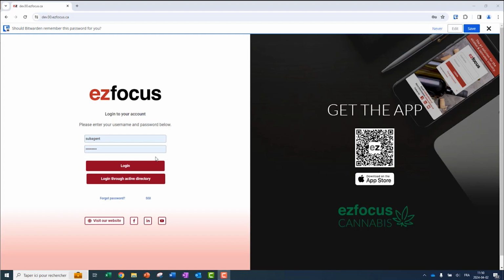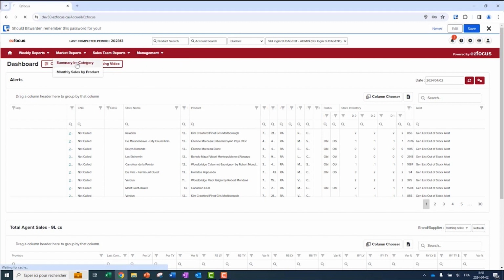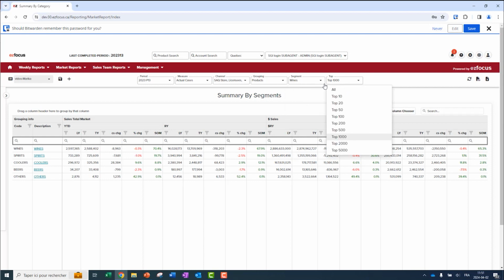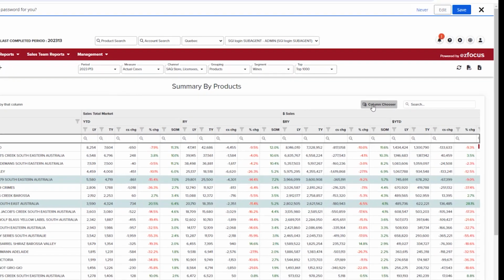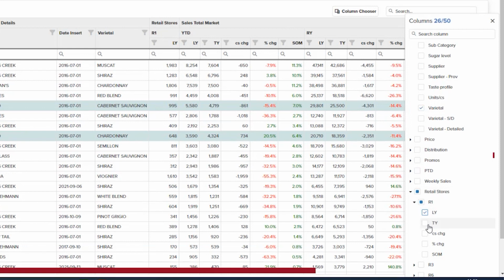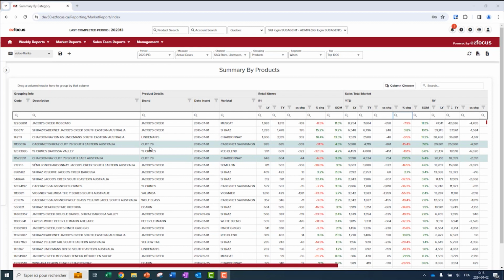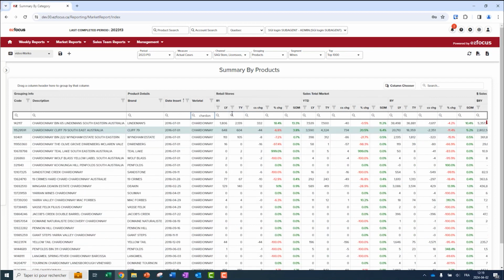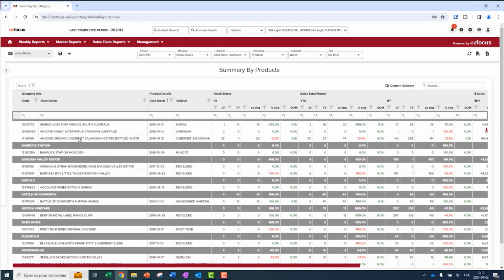Introduction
ezfocus training intro